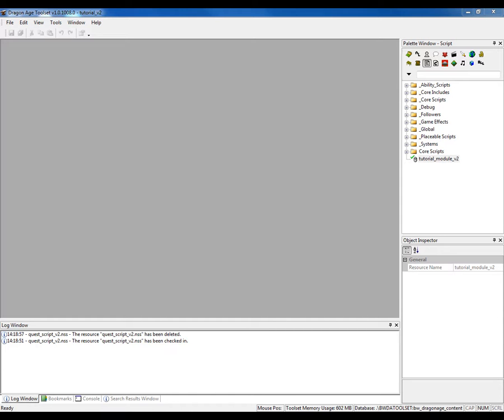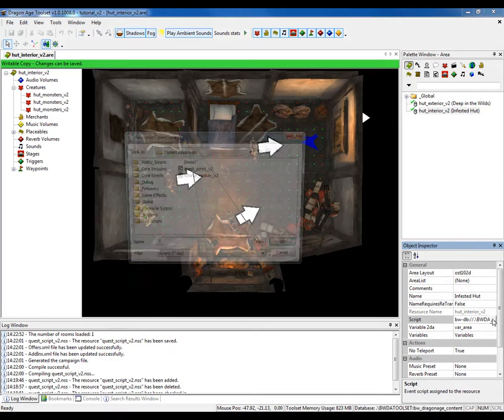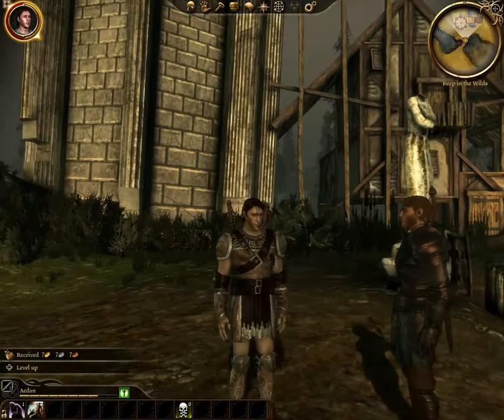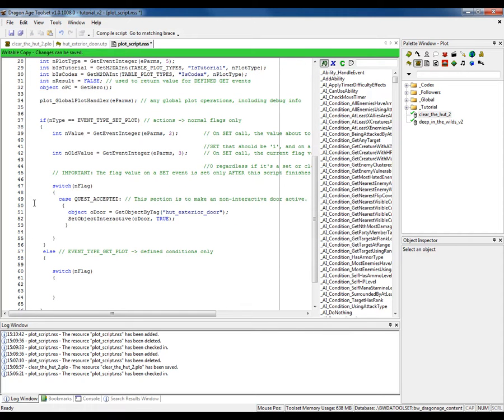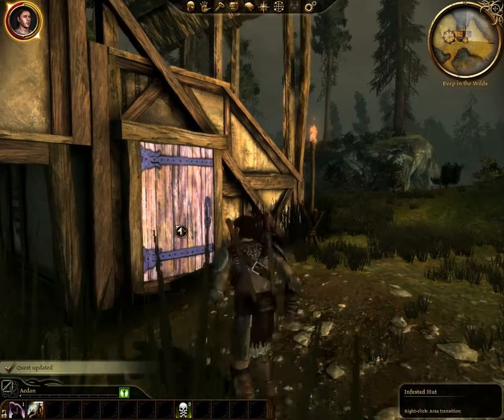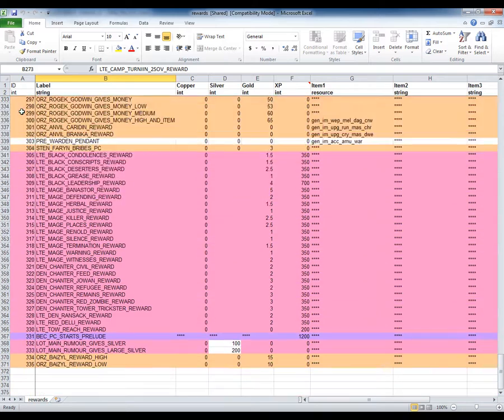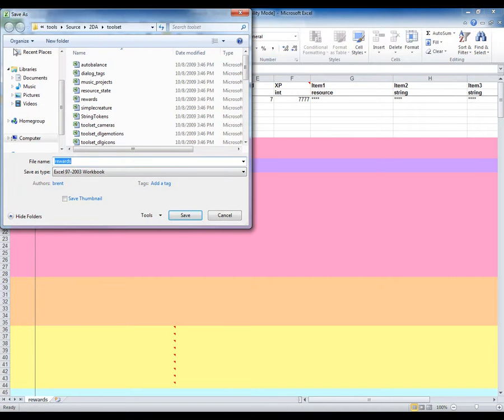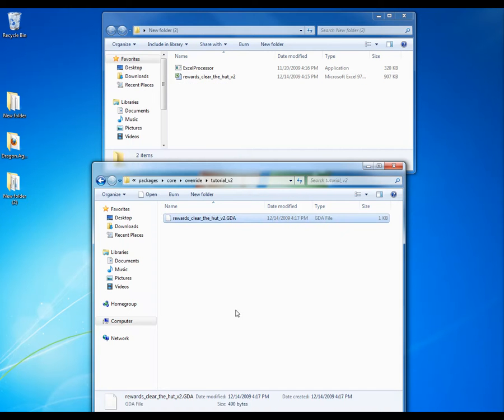Dragon Age Origins video tutorial: Creating a Quest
Tutorial created by "SilentCid" for Fileplanet. Reuploaded here as it's very hard to locate. This tutorial explains how to create a quest.